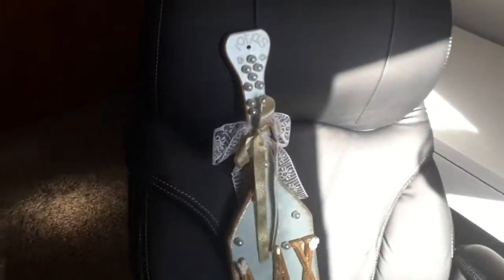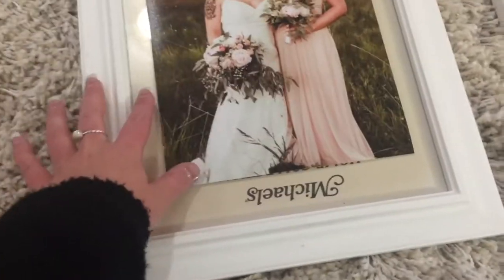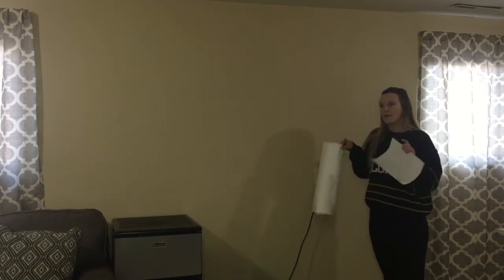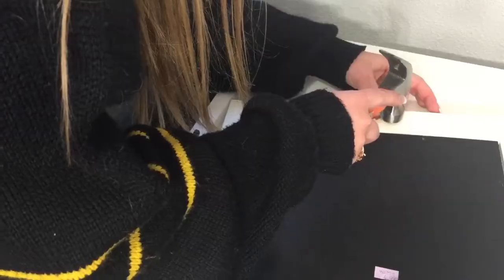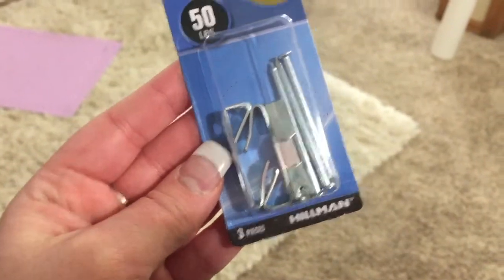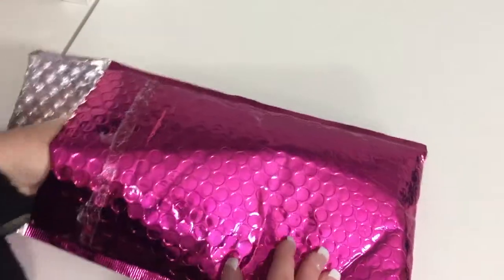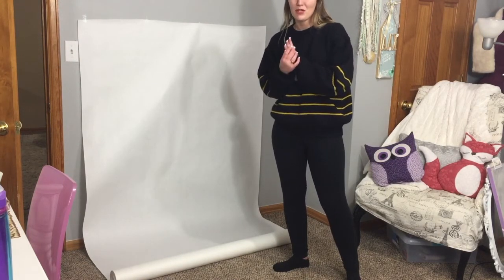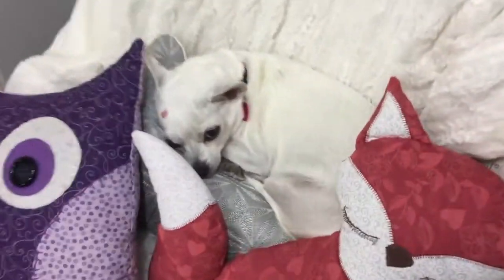My DIY Pinterest Frame Collage VLOG (1/13/18)